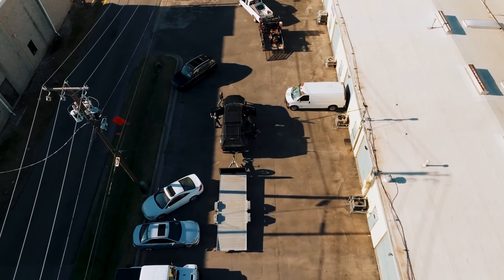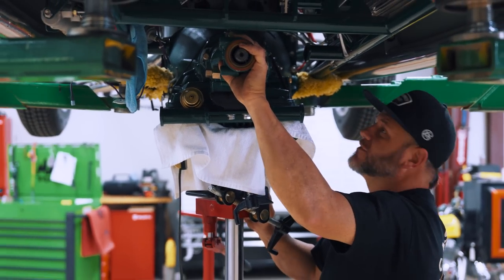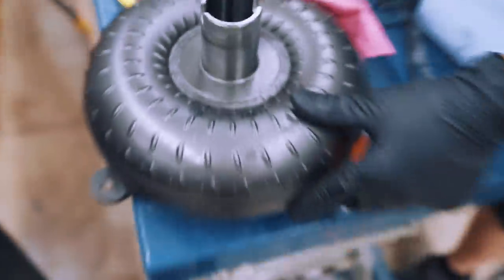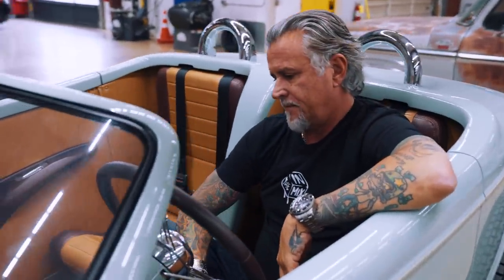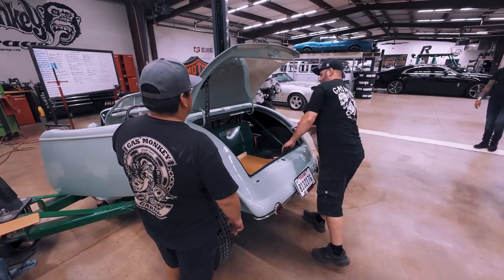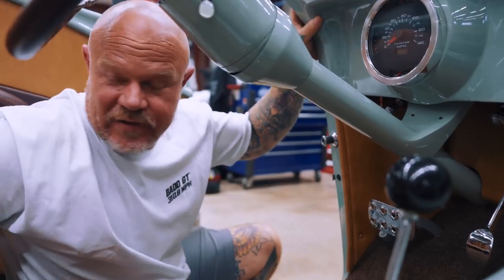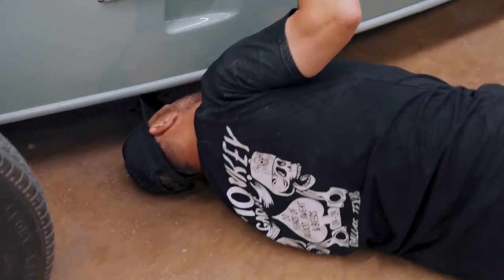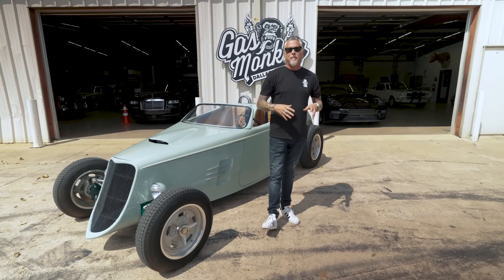This Hot-Rod is FLAWLESS - Wheels & Deals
Buying a Absolutely Spotless Hot Rod - Wheels & Deals

Richard gets a call on a custom built roadster that just might be one of the cleanest builds he's ever seen! It's time to get this thing back to the garage and get it running and driving!

⏬Follow all our platforms for even more bada** content⏬